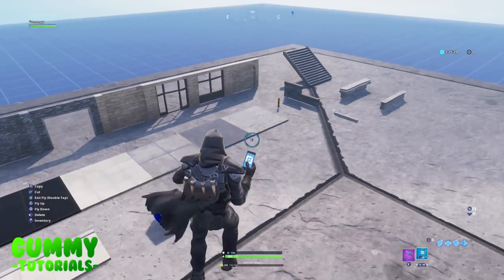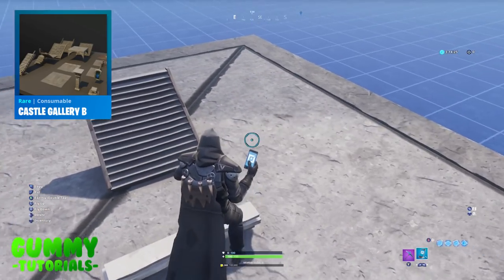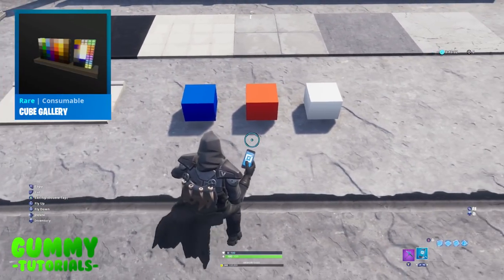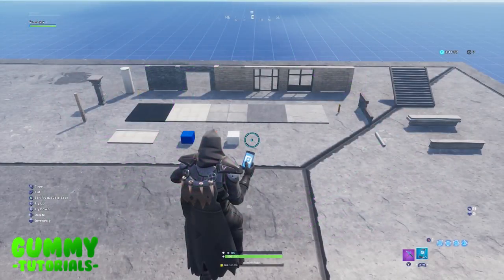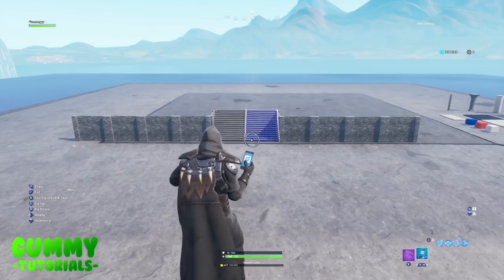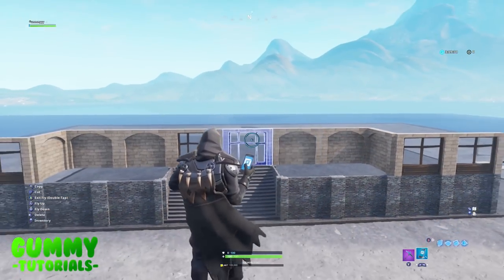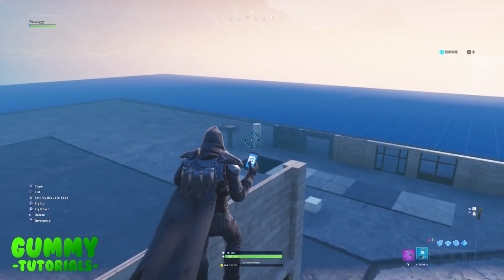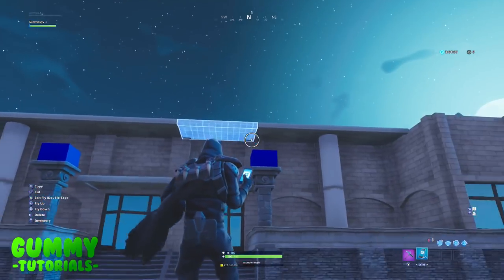Fortnite Creative Tutorial: Police Station Build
Police Station Build Tutorial (Fortnite Creative)

This video shows you how to build a Police Station Build in Fortnite Creative Mode!

Support A Creator Code: Gummmyyy

Fortnite "Share The Love" Event
FREE Cuddle Hearts Wrap for Supporting A Creator
(Feb 8th - Feb 22nd 2019)

Comment Any Suggestions For Future Tutorials!
Turn Notifications On To Stay Updated!